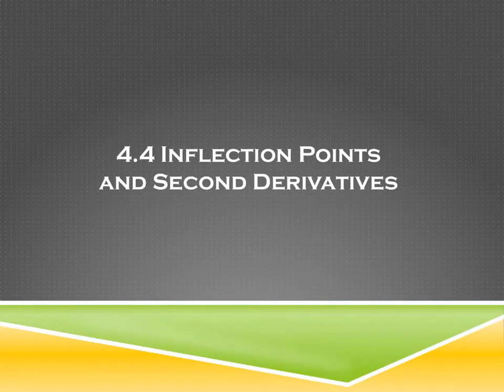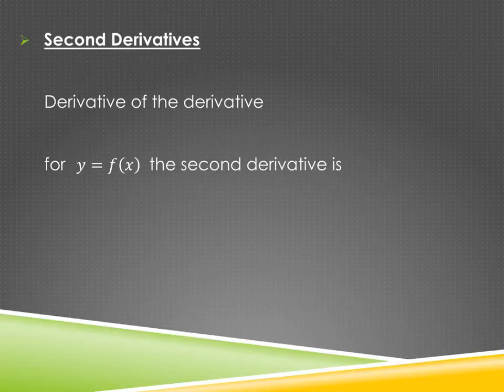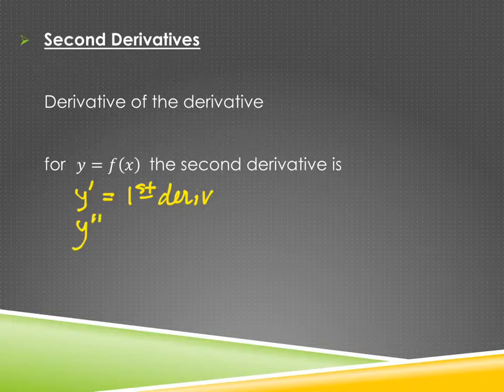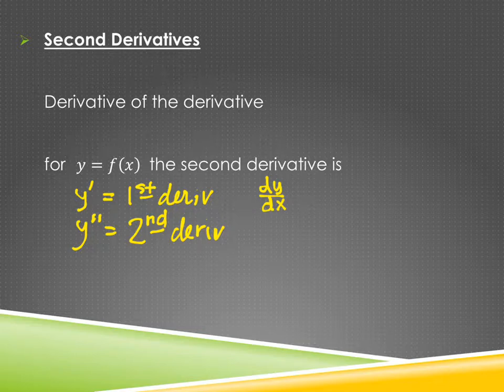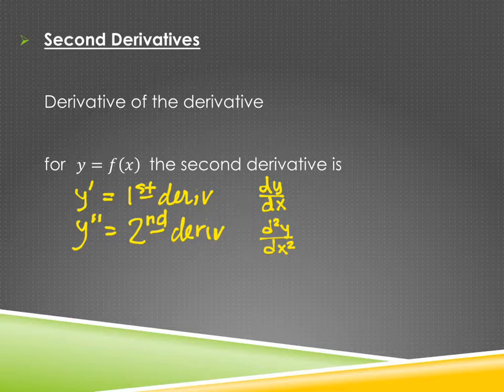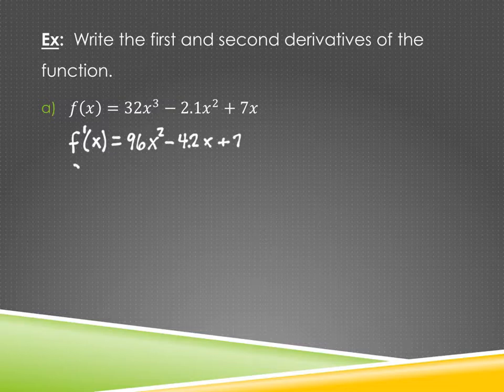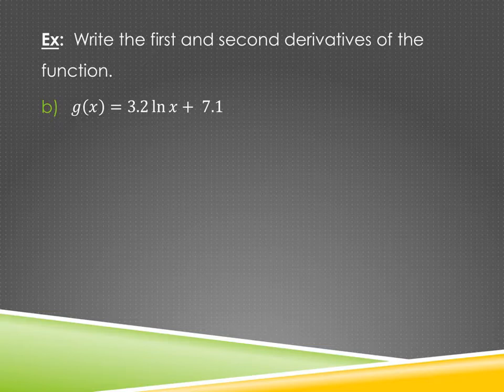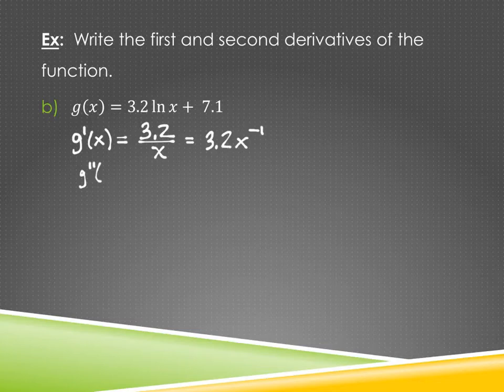4.4 Inflection Points and Second Derivatives (part 1)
Spring 2017, Business Calculus, Section 4.4 (part 1)